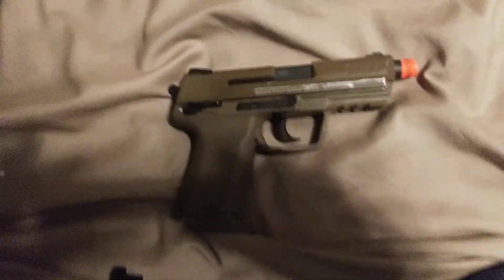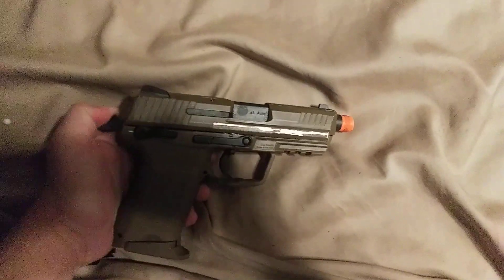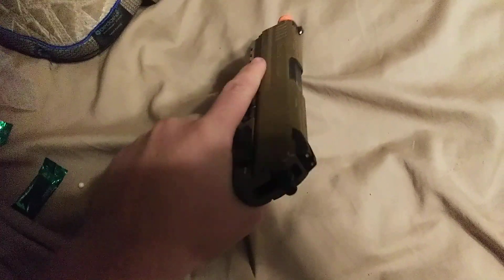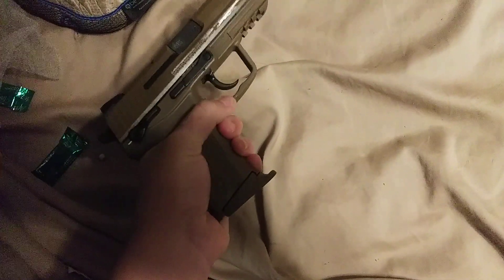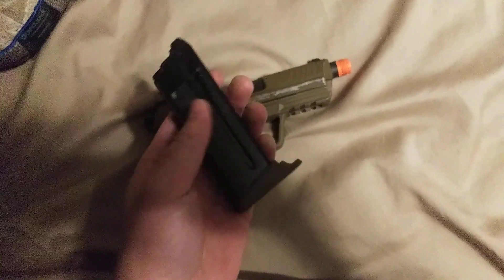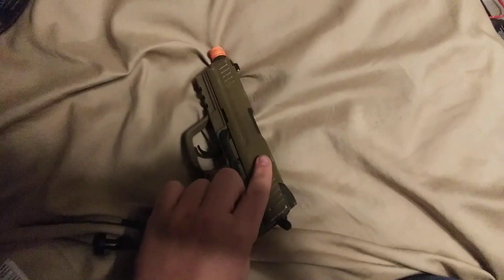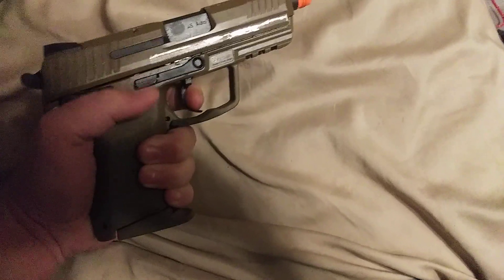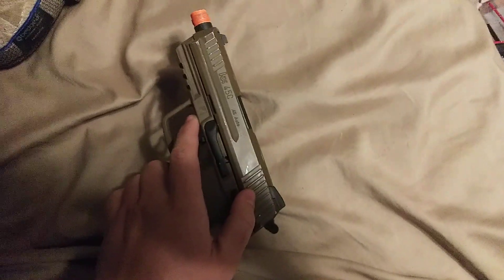why the hk45ct by ef is the best sidearm on the market. (airsoft gas blowback)